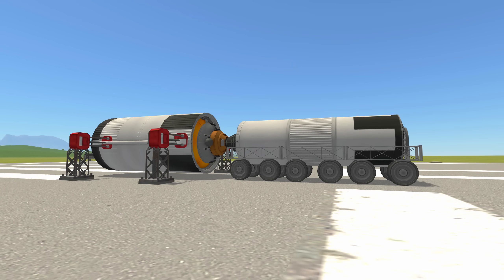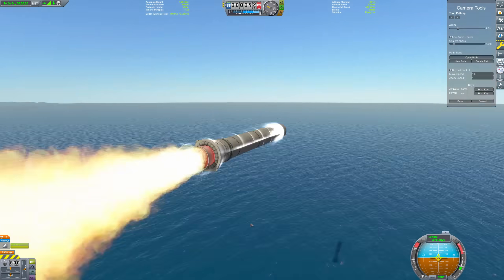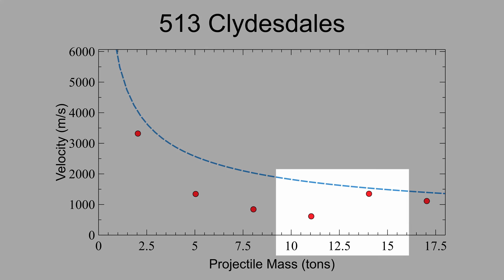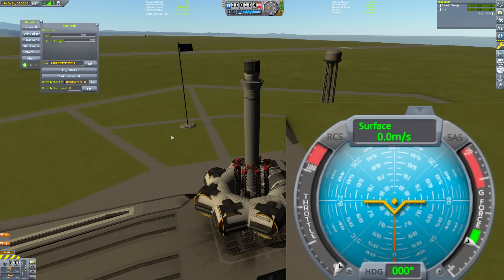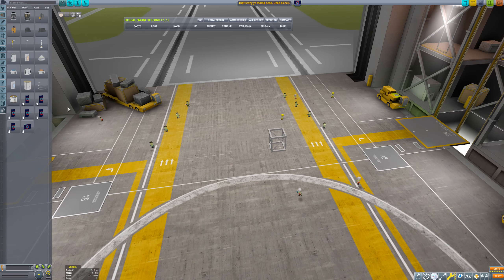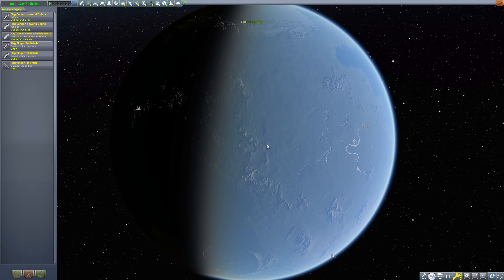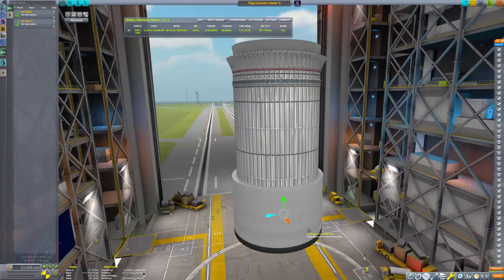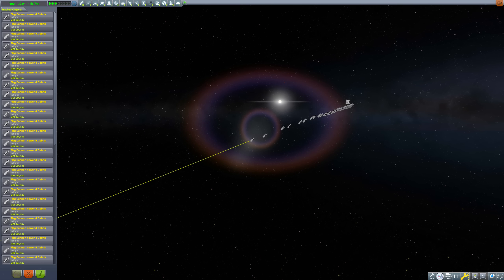Engineering a LIGHT-SPEED mass driver | KSP 1.10.1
flag obtains incredible hihg speed

--- TIMESTAMPS ---
0:00 Mass driver introduction
1:16 Clydesdale thrust vs. distance experiments
2:27 Ore tank mass driver experiments
7:27 Flag booster preliminary tests
11:04 Light speed mass driver

--- MUSIC CREDITS ---
Starbounder - Kaboom!